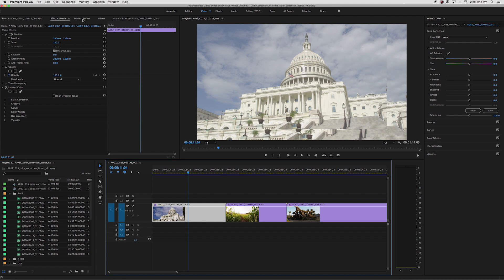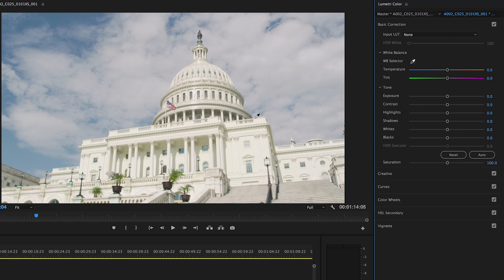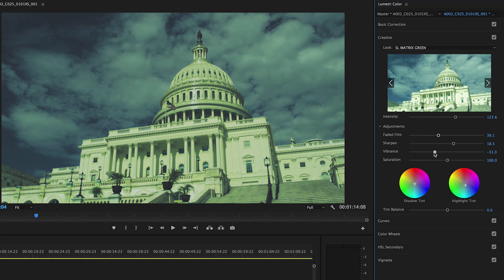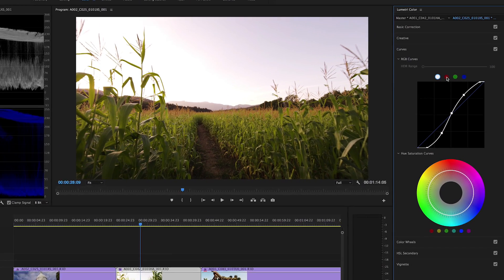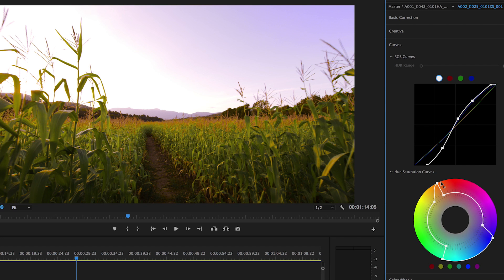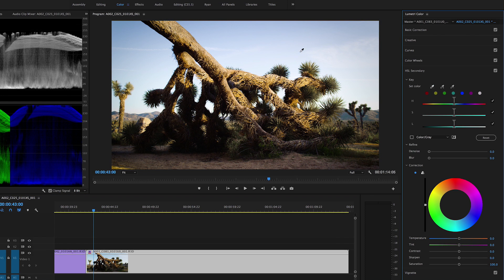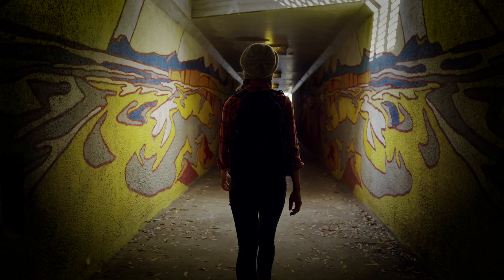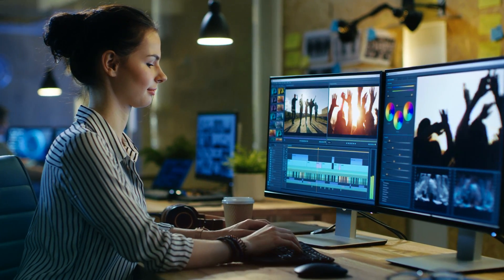How To Color Correct Using Adobe Premiere Pro CC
Did you forget to change your camera’s white balance? Is your footage three stops underexposed? Are you trying to add a unique tint à la David Fincher to your video? Have no fear, some quick and basic color-correction techniques are here!

The color-correction process is a combination of technical adjustments and creativity. “Color correction” is the process by which you fix footage that is improperly exposed or balanced, while the “color grading” process involves enhancing the look of your footage to achieve a certain style. This process is usually done after you’ve color corrected.

With a basic understanding of how to correct and grade your footage, you can dramatically enhance its quality. You’ll also be able to take your video to the next level and create more moody, emotional, or artistic pieces to give your viewers exactly what you want them to see and feel.

Follow us for more stock footage inspiration!